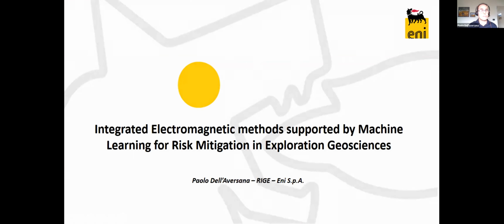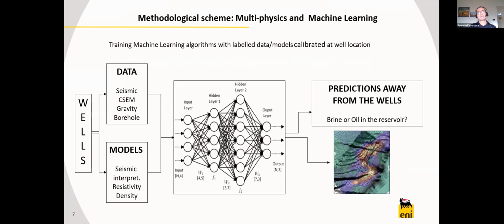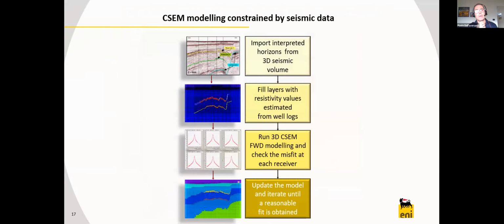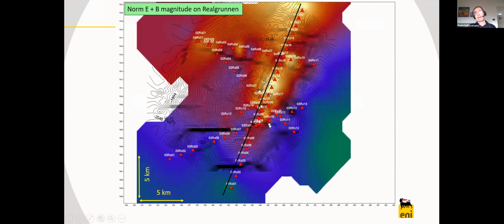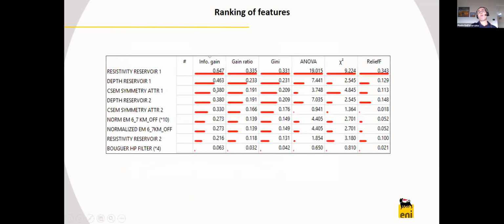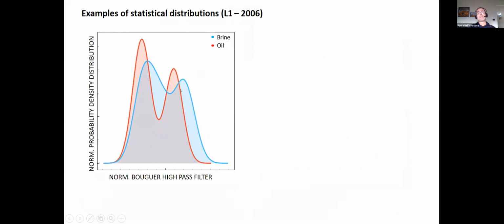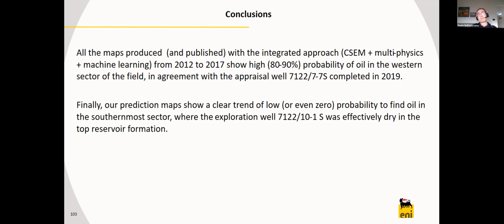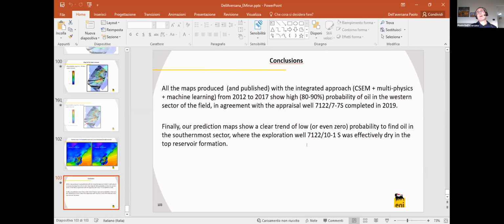EMinar 3.3: Paolo Dell'Aversana - Integrated EM supported by ML for Risk Mitigation in Expl. Geosci.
In this webinar, we discuss an integrated approach for supporting exploration using multidisciplinary data and Machine Learning methods. We show how we can improve significantly the definition of a robust Earth model, by combining seismic, electromagnetic and gravity data in complex exploration areas. Furthermore, a suite of Machine Learning and Data Science methods supports the integrated interpretation of the multi-physics parameters distribution. Finally, the whole information in the data and model spaces is utilized for making probabilistic predictions about hydrocarbon distribution at reservoir depth. We explain the method directly using a real application as a significant case history. We show how we obtained a suite of probabilistic oil prediction maps by combining seismic, electromagnetic and gravity data, and with the crucial support of a full Machine Learning workflow. We discuss data analysis and methods and show the results vs. the wells drilled in the area of study.